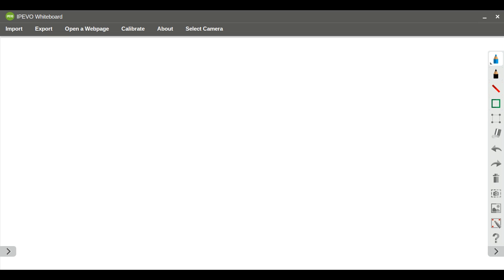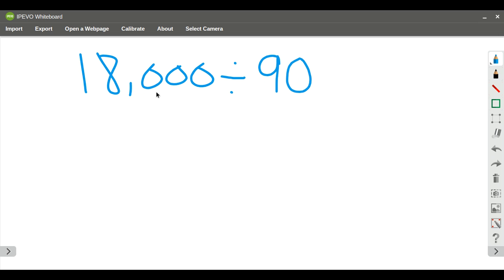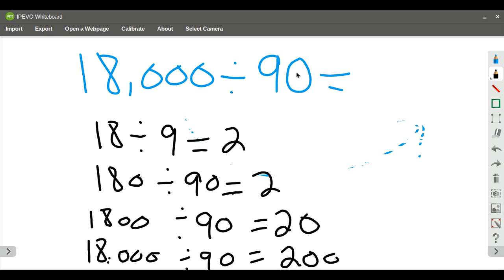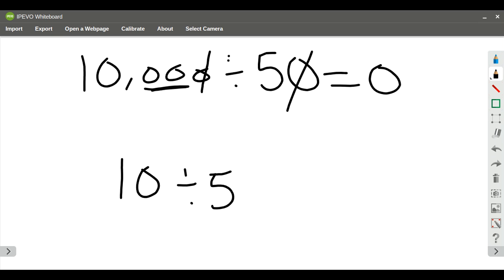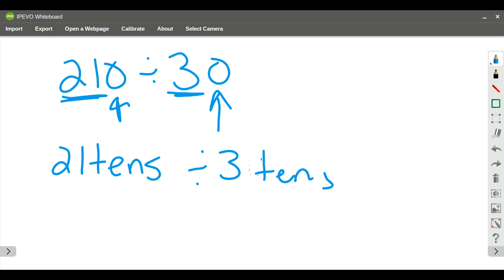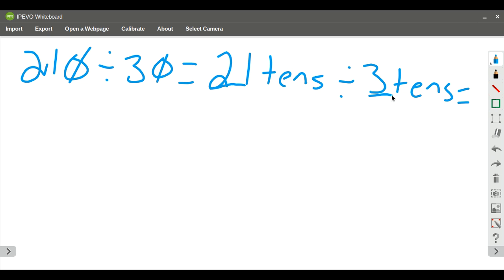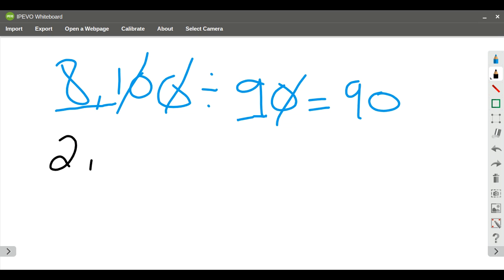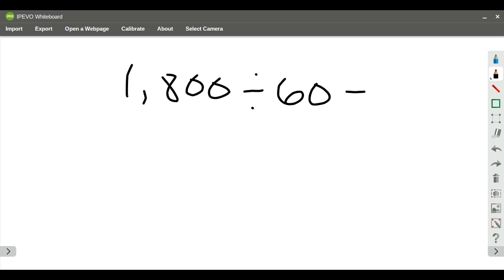5-1 Use Patterns to Divide